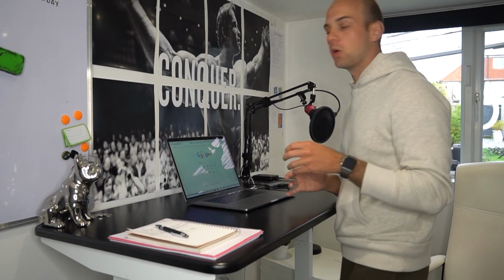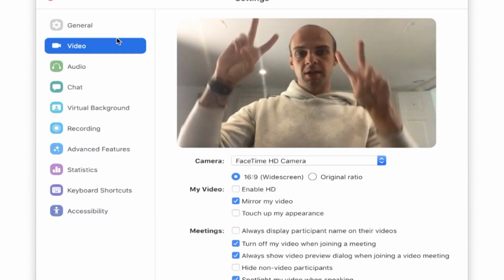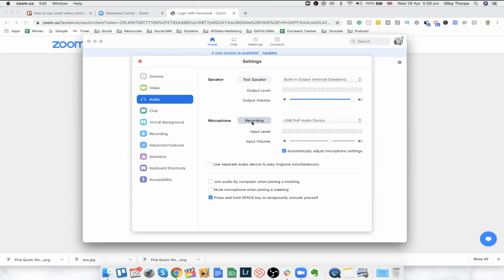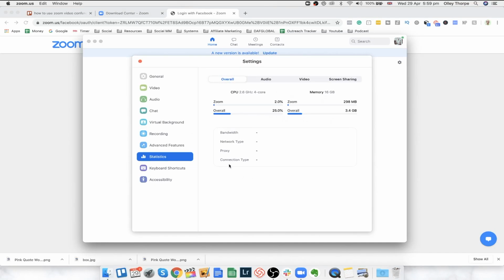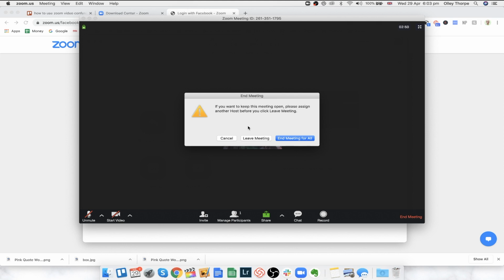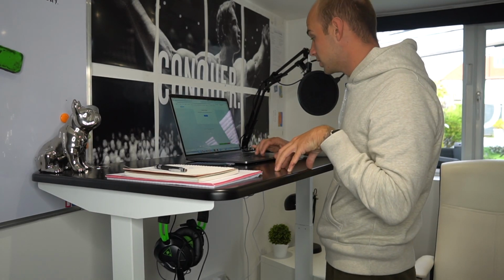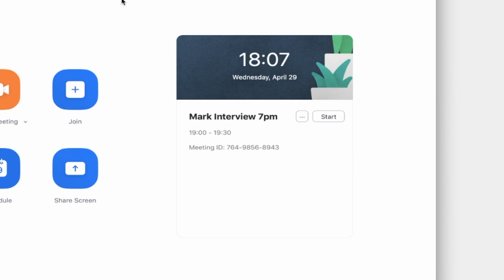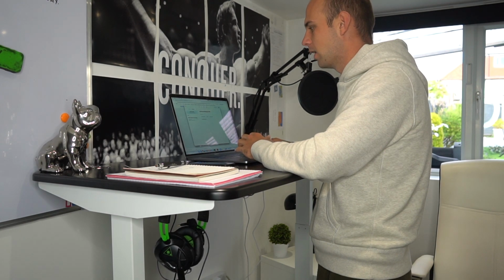How To Use Zoom - FREE Conferencing App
Enjoy! Add me on Instagram

Join My FREE Facebook Group:
Learn EXACTLY how I and my students make money online, we have built an amazing community of people all around the world:

Zoom is designed for video conferencing for up to 1000 participants.  The free version of zoom allows for up to 100 participants per meeting room.

You can also video chat or just use computer audio for voice chat.
You can easily share your computer screen or portion of your screen with anyone.  You can have one on one video conferences.

You can also use a virtual whiteboard to teach or demonstrate a point.

zoom conferencing app, how to use zoom, how to join meetings on zoom, how can i use zoom on my phone, skype alterative, Microsoft teams alternative